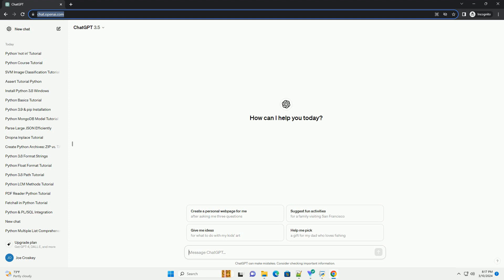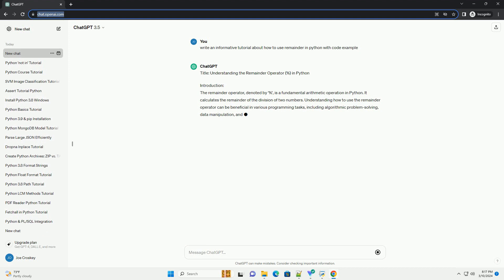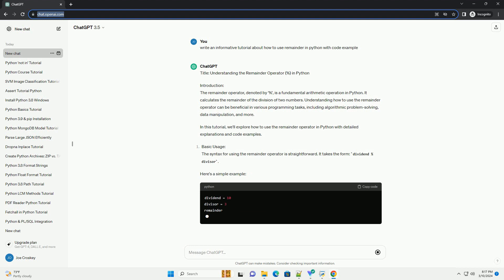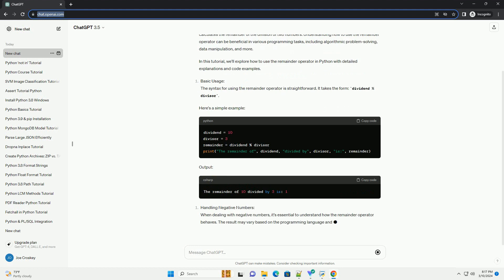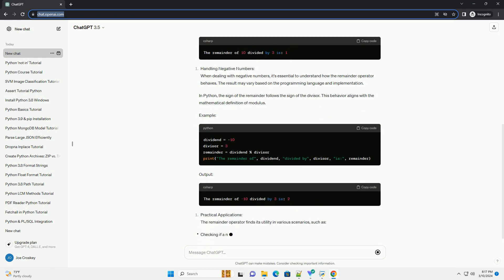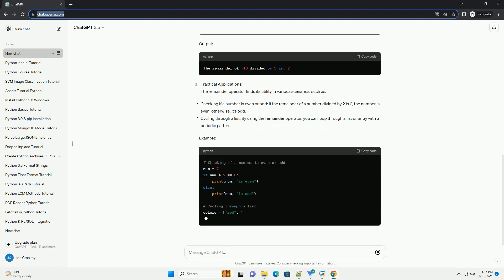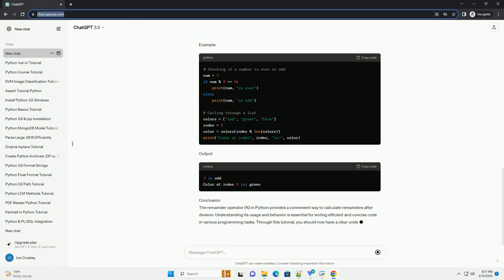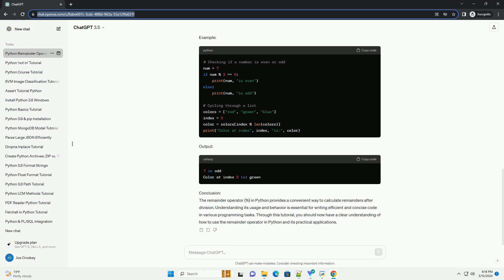how to use remainder in python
title: understanding the remainder operator (%) in python
introduction:
the remainder operator, denoted by '%', is a fundamental arithmetic operation in python. it calculates the remainder of the division of two numbers. understanding how to use the remainder operator can be beneficial in various programming tasks, including algorithmic problem-solving, data manipulation, and more.
in this tutorial, we'll explore how to use the remainder operator in python with detailed explanations and code examples.
here's a simple example:
output:
in python, the sign of the remainder follows the sign of the divisor. this behavior aligns with the mathematical definition of modulus.
example:
output:
example:
output:
conclusion:
the remainder operator (%) in python provides a convenient way to calculate remainders after division. understanding its usage and behavior is essential for writing efficient and concise code in various programming tasks. through this tutorial, you should now have a clear understanding of how to use the remainder operator in python and its practical applications.

python remainder = 0
python remainder operator
python remainder of division
python remainder symbol
python remainder
python remainder of integer division
python remainder calculation
python remainder w3schools
python remainder negative
python remainder and quotient
python user input
python uses
python user interface
python use variable in string
python userdict
python user defined exception
python use venv
python use function from another file